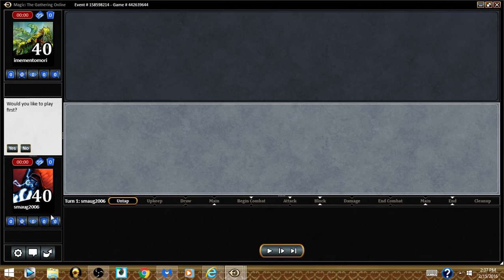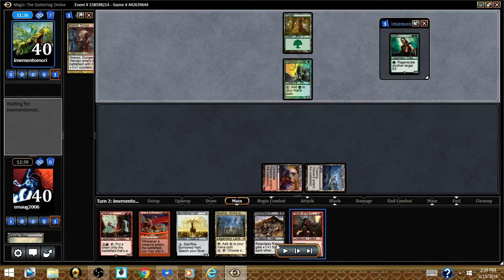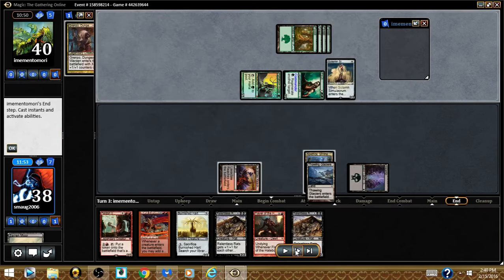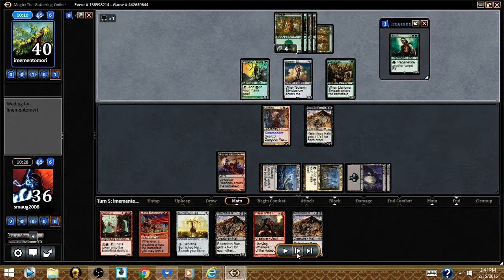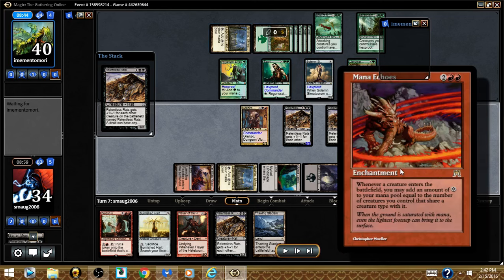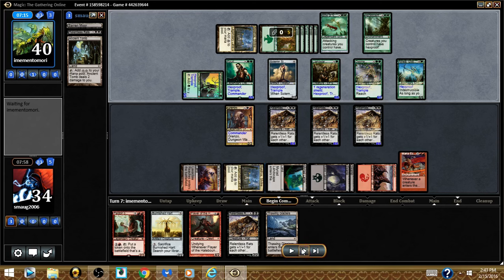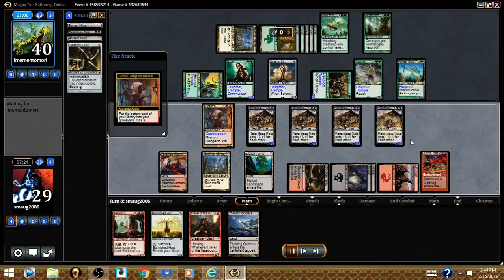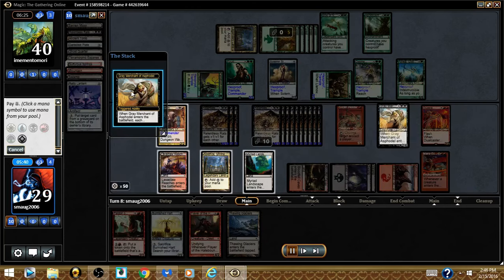Grenzo Vs Ezuri